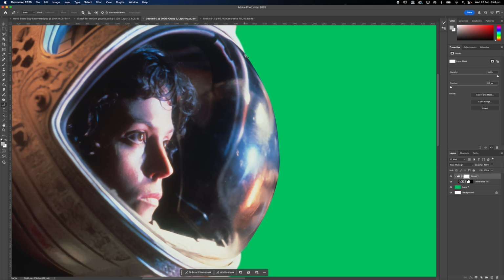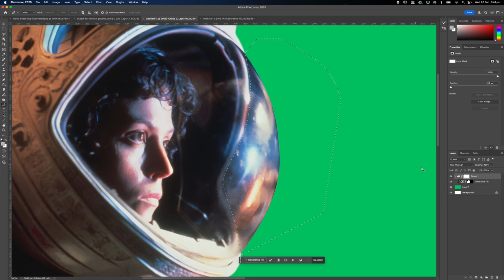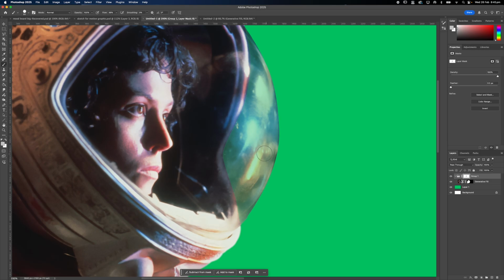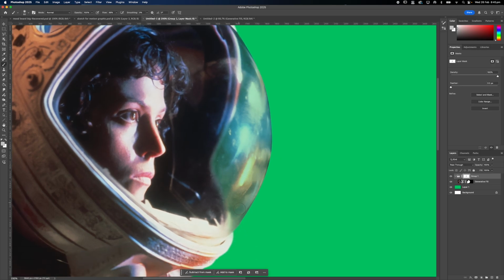08 Semi transparent maskingmp4